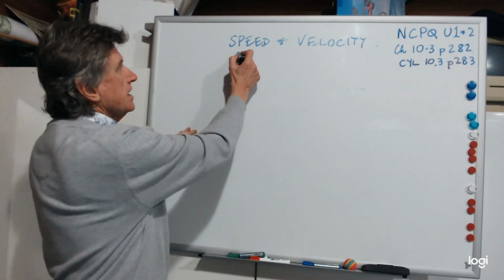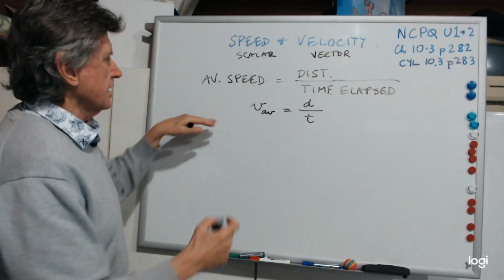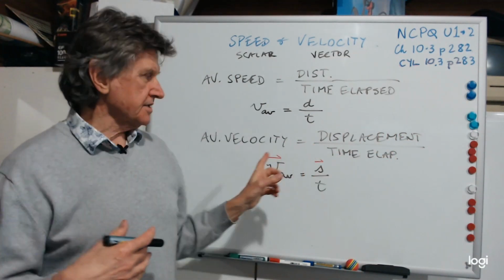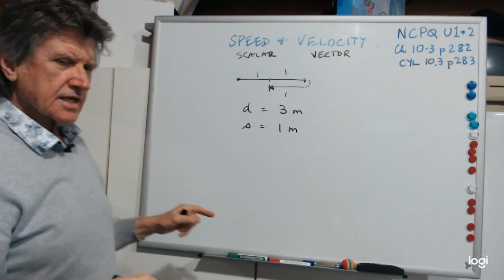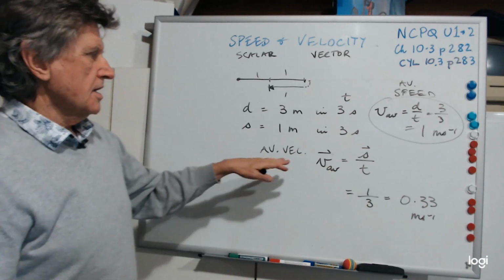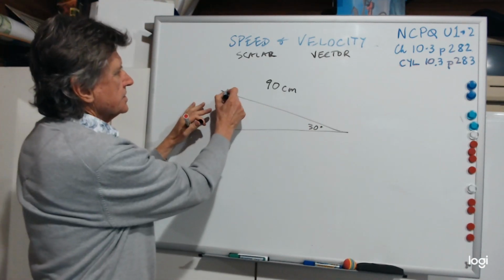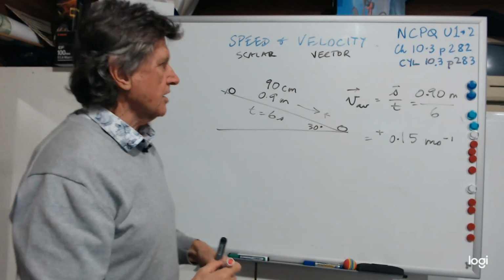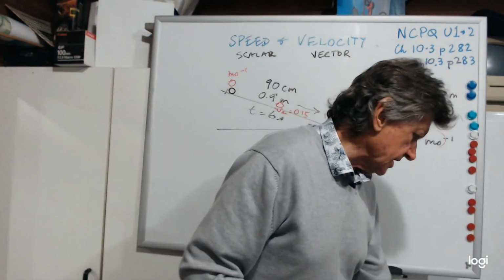10.3 - Unit 2 Speed & velocity: Doc Walding's "Have no Fear" physics video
Dr Richard Walding presents a lecture on "Speed and velocity" for his Year 11 Physics class at Moreton Bay College, Brisbane. This lecture covers material from his "New Century Physics for Queensland" Unit 1 & 2 textbook, Section 10.3 pages 282-283. Published by Oxford University Press.